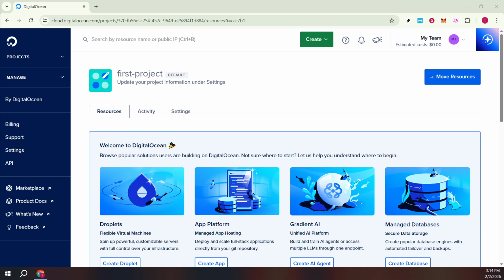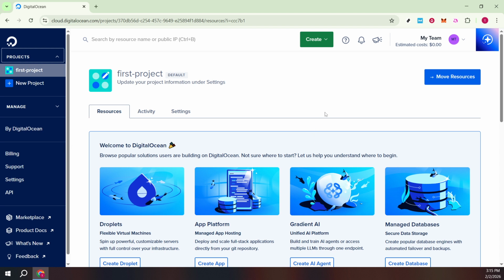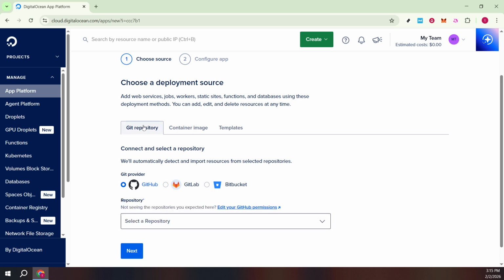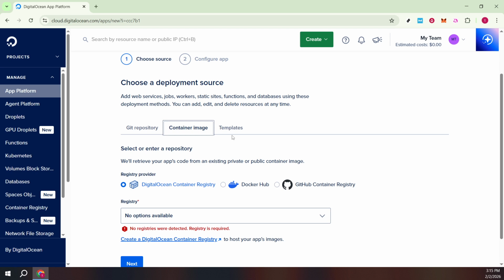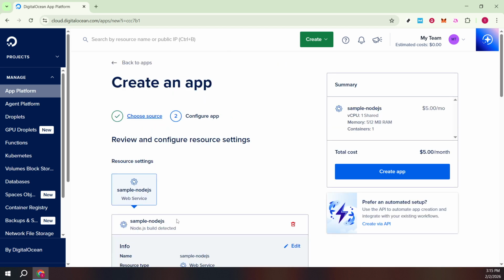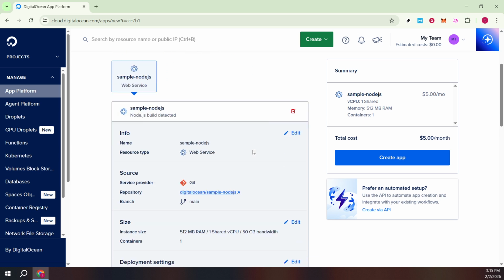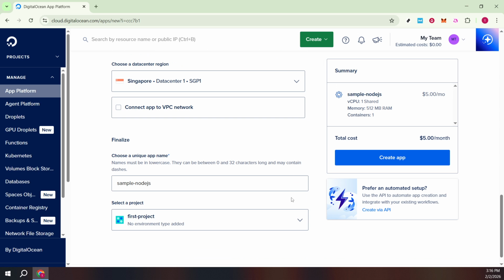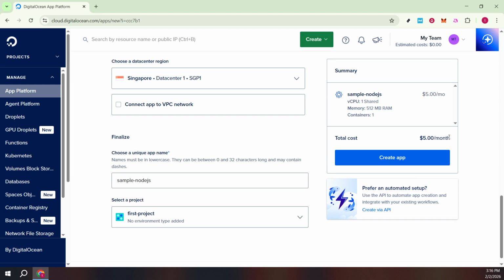How To Deploy A Node.Js App On DigitalOcean App Platform [2026 Guide]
How To Deploy A Node Js App On DigitalOcean App Platform